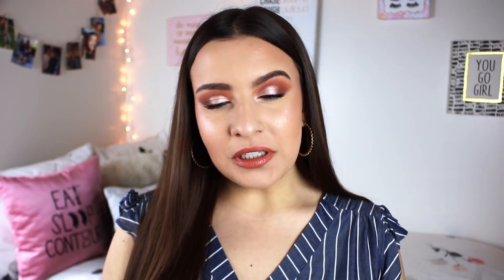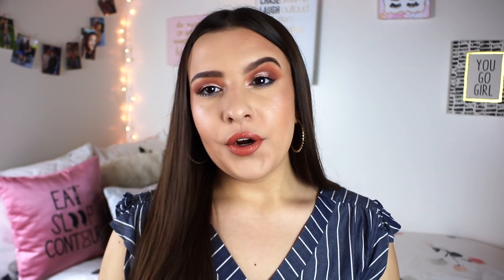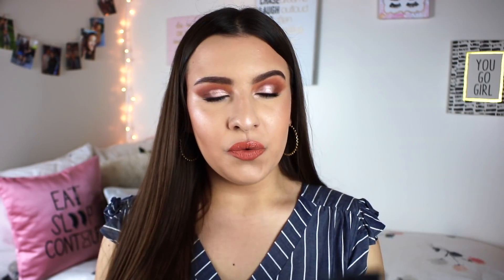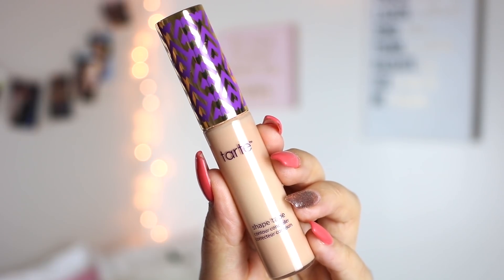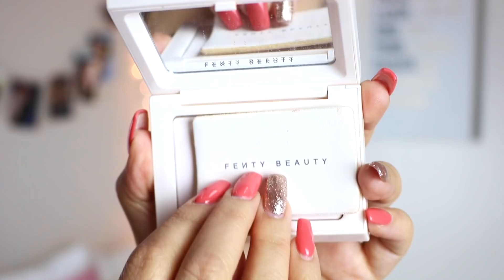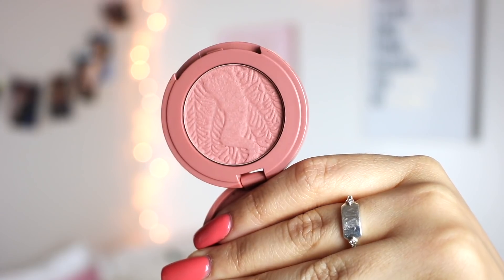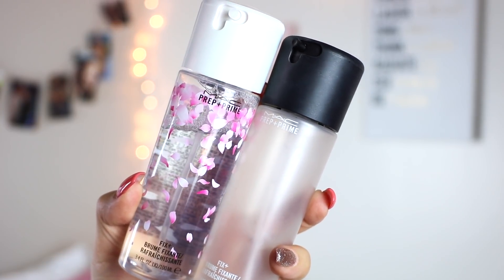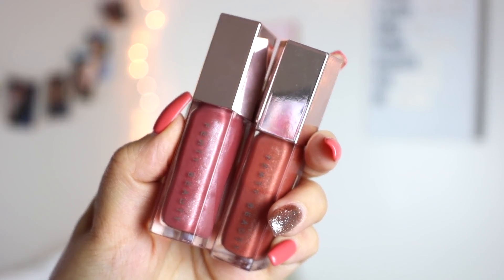HIGH END MAKEUP STARTER KIT 💸 | The Best High End Makeup Products | Jackie Ann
I know the lighting in this video is the literal worst but getting this video up on my channel has been the longest (& most frustrating) process ever, but here it is so yay! A little backstory lmao: The day after I filmed this my laptop battery died, Apple had my laptop for 3 days, and when I finally got my laptop back and finished editing the video - iMovie crashed and deleted everything. So sorry if the lighting is off at all or if anything seems choppy. I wanted to get this up ASAP so you guys could shop for these products during the remainder of the Sephora Sale! I hope you all enjoy ❤️

♡PRODUCTS MENTIONED:
ABH Brow Wiz
ABH Palettes
-Soft Glam
-Modern Ren
Tartelette Toasted
Tartelette in Bloom
Smashbox Primer Water
Touch in Sol No Poreblem Primer
Smashbox Photofinish Primer
Glossier Priming Moisturizer
Fenty No Filt'r Foundation
TF Born This Way Concealer
Tarte Shape Tape Concealer
Fenty Concealer
Fenty Powder
Laura Mercier Powder
ABH Bronzer
Benefit Blush Bar (similar)
Tarte Amazonian Clay Blush
Fenty Highlighter
OFRA Highlighter
MAC Fix +
MAC Lipliner
MAC Powder Kiss Lipsticks
ABH Matte Lipsticks
ABH Lipgloss
Fenty Gloss Bomb

♡Follow my boyfriend on Twitch!

♡EQUIPMENT:
Lighting: Limo Studio Soft Boxes